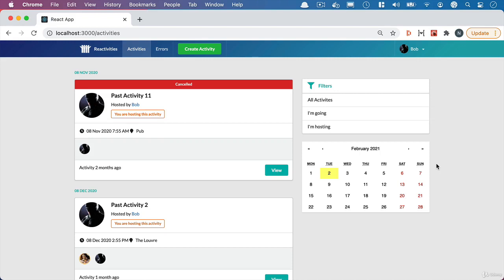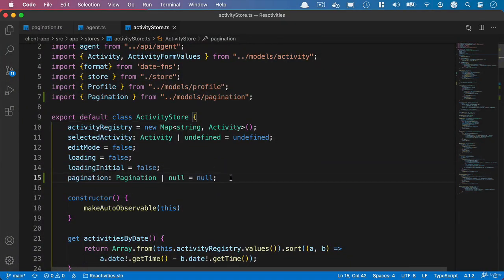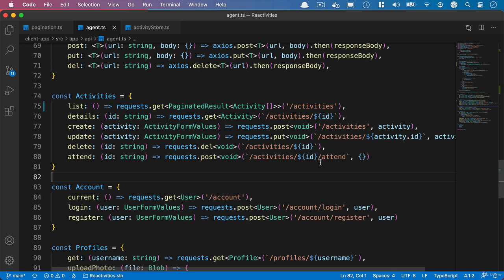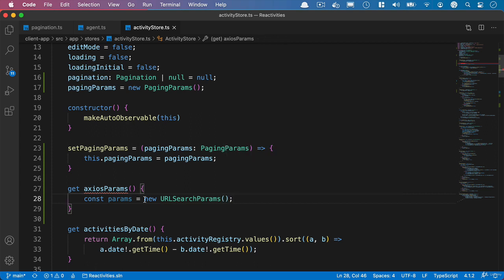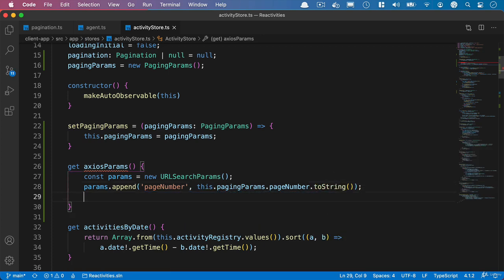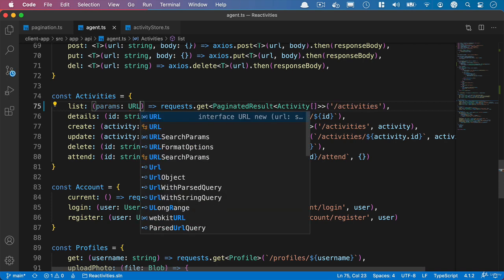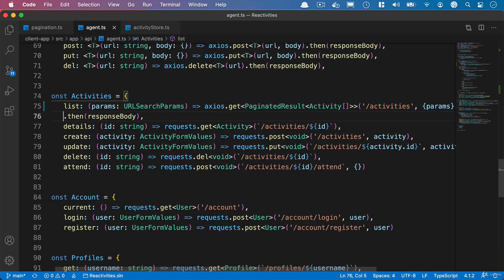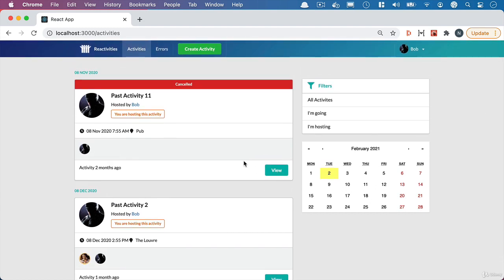Paging, Sorting and Filtering Adding pagination parameters